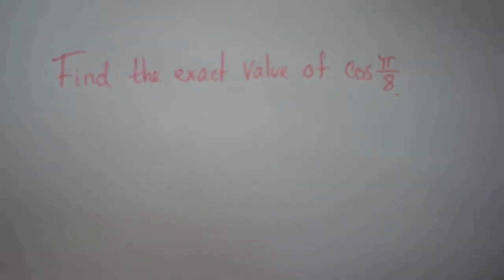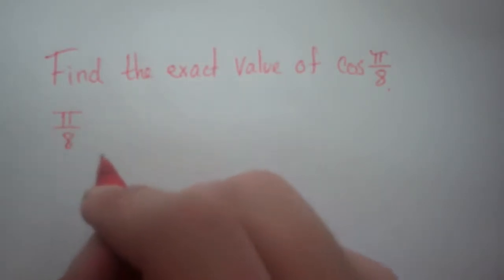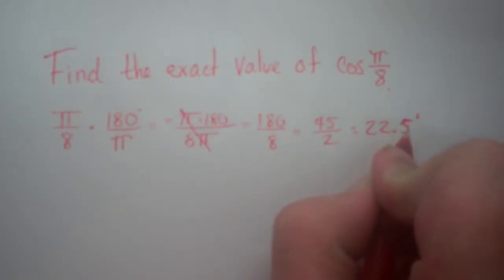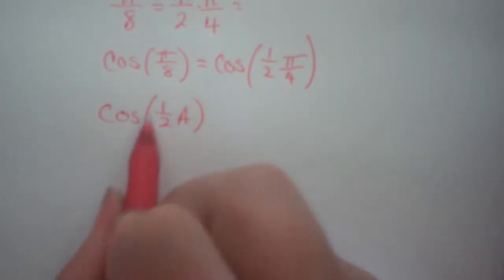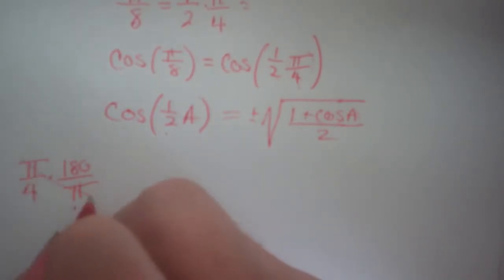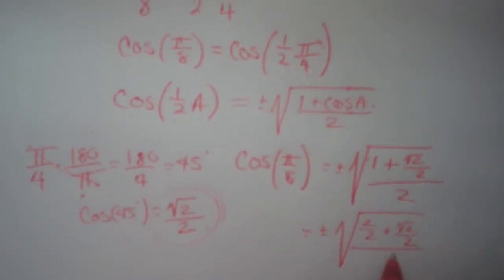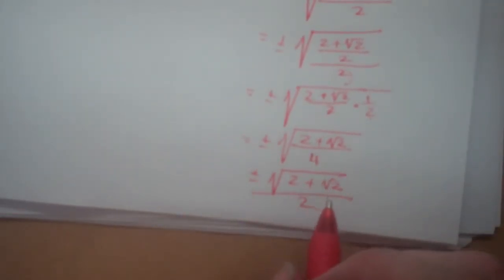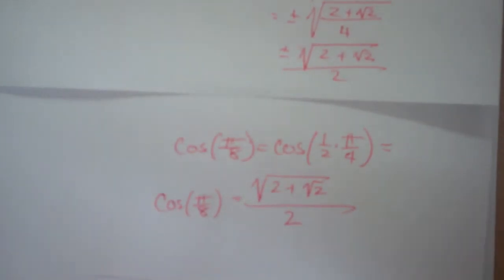trig video 27